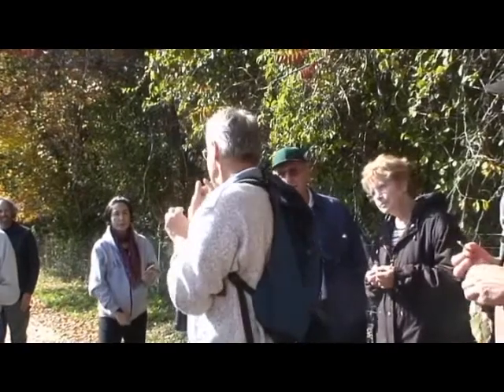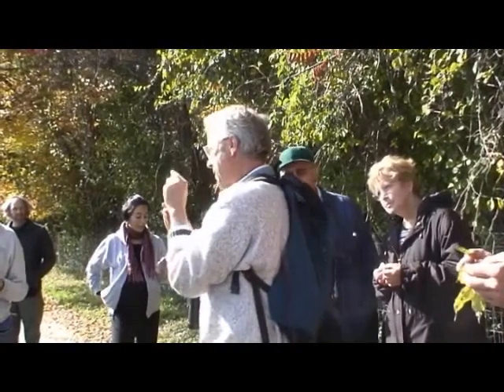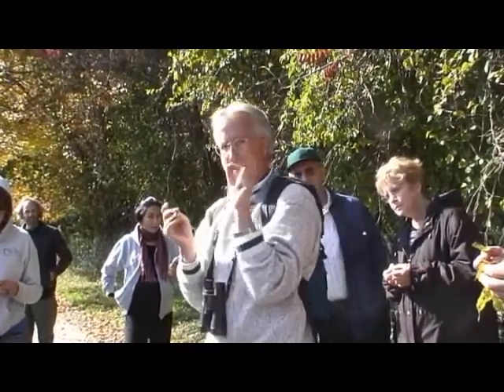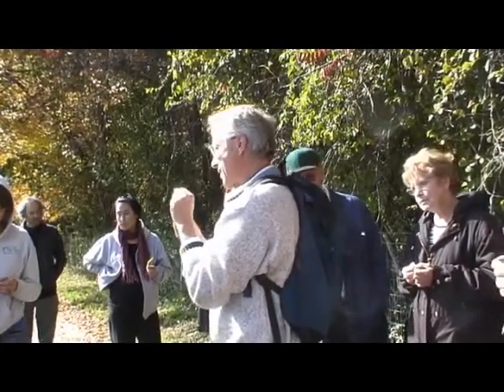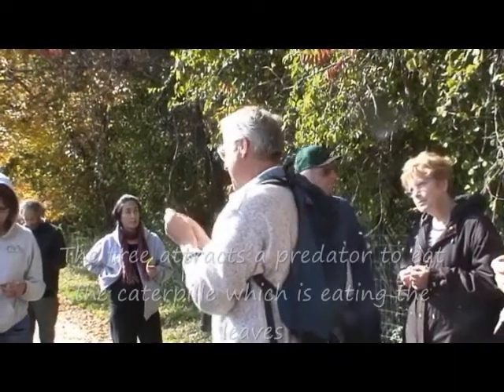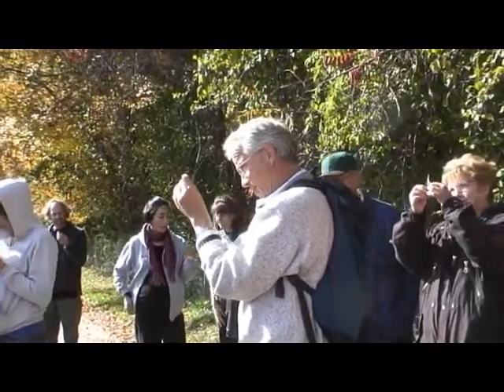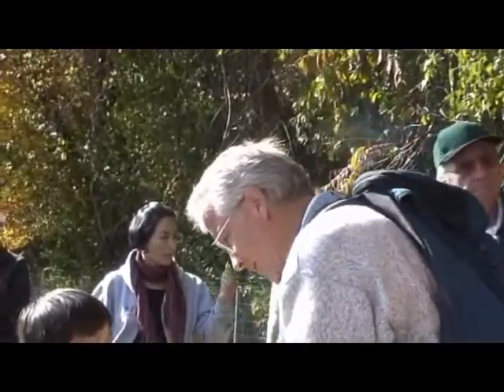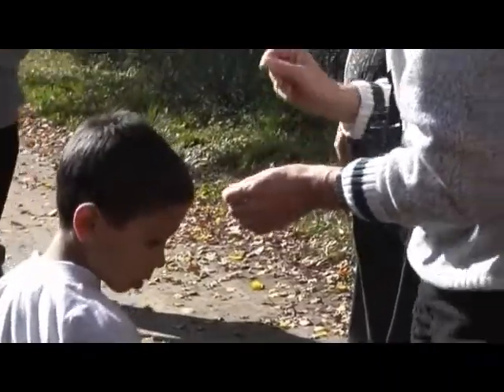A Co-evolution Story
Ted Watt describes the relationship between the Black Cherry, the Eastern Tent Caterpillar and predator ants which the cherry tree attracts purposefully to provide some protection against the caterpillar.